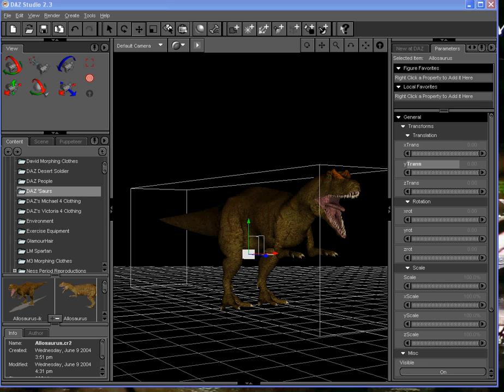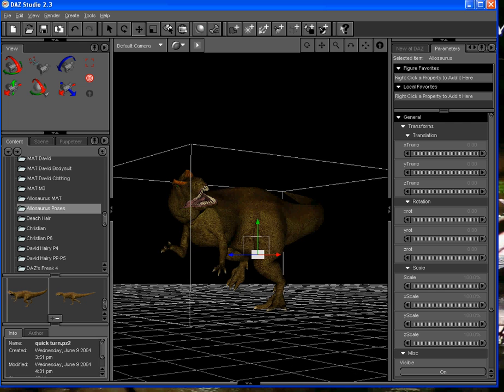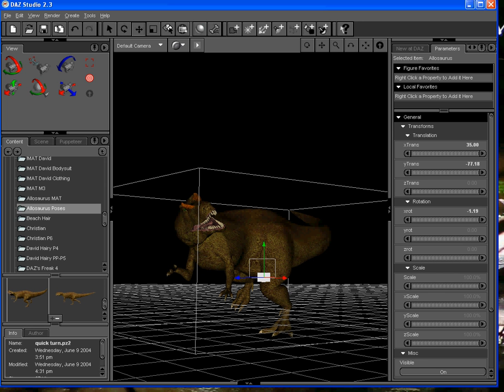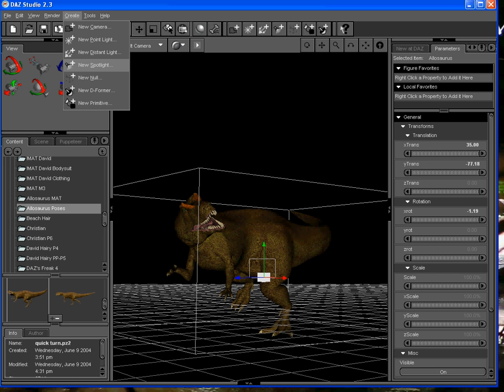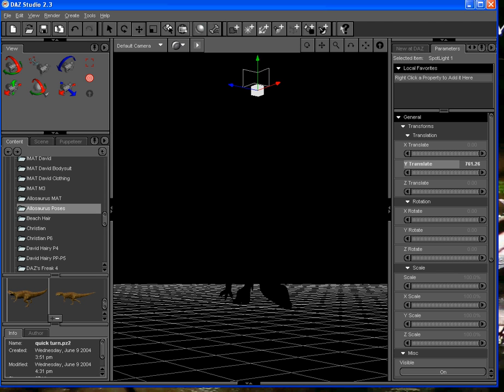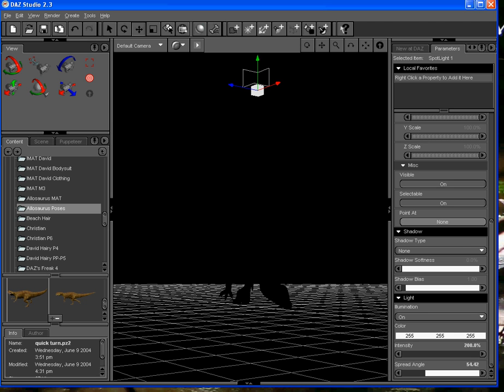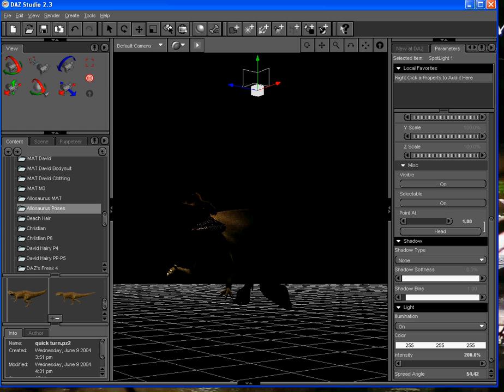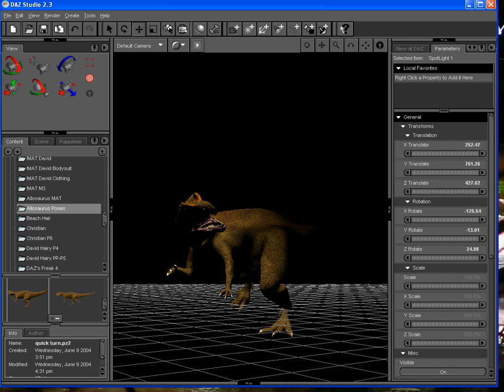Creating and aiming lights in DAZ Studio.